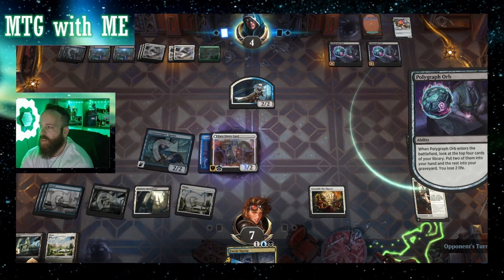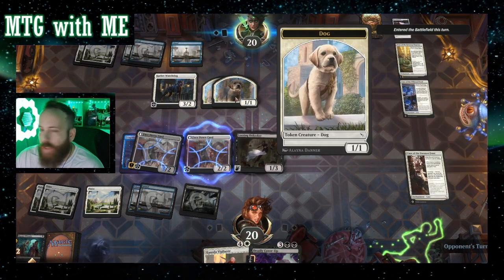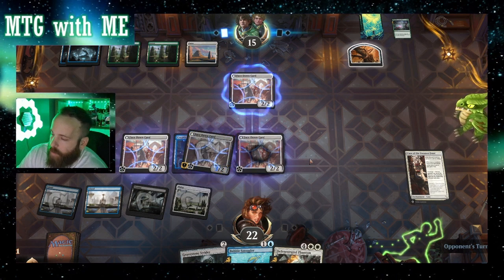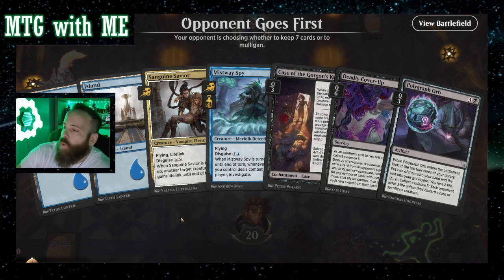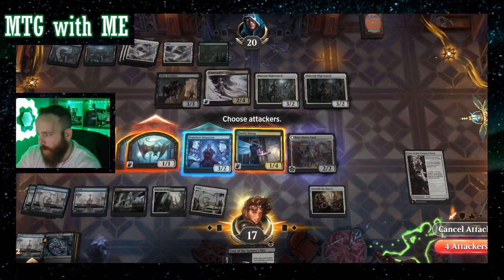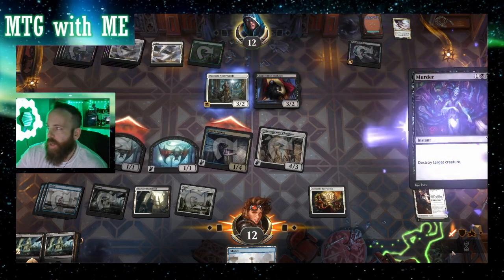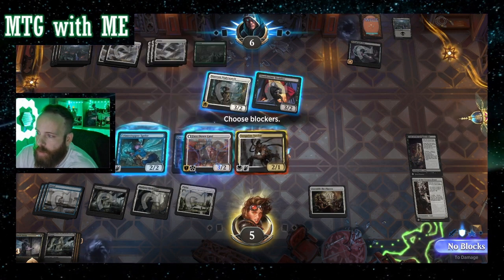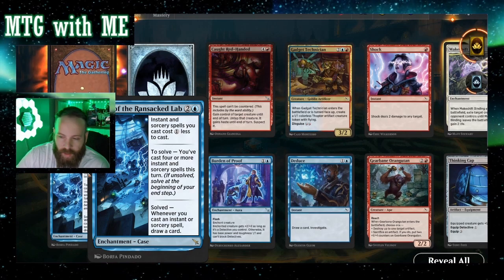Cryptic Esper Premier Draft MAKM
What's up Deck Heads?! It's the Gainswalker! In this video I show you a Premier Draft with the newest set Murders at Karlov Manor. I make an Esper deck in this one. Check it out!

End Scene: Tropic Fuse - French Fuse